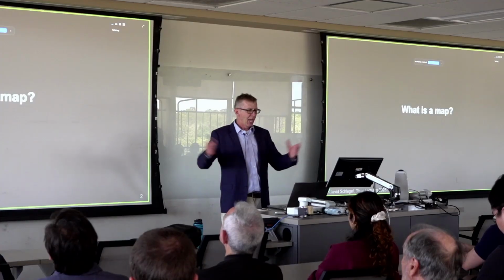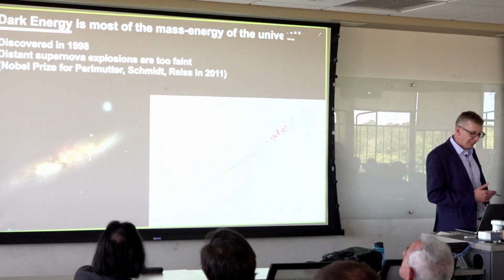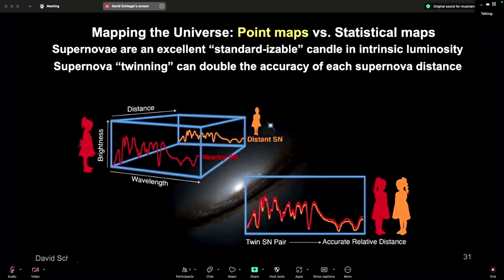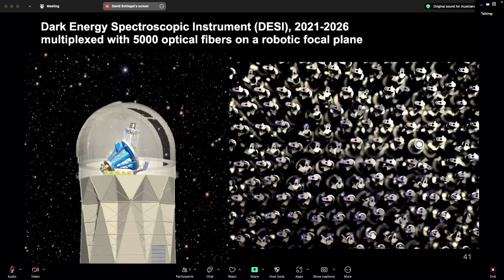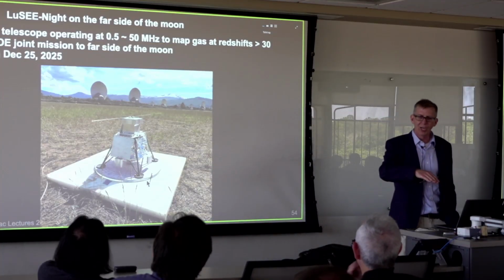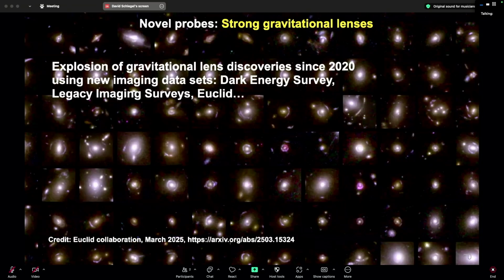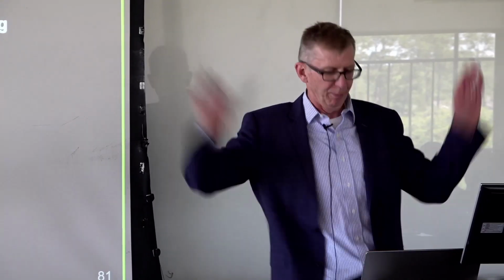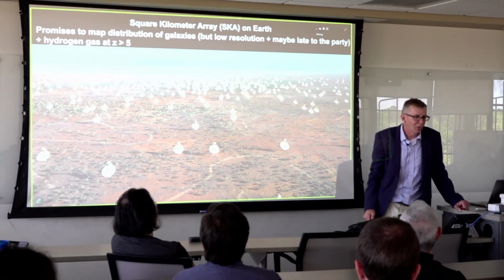Measurement Techniques of Modern Cosmologist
Lecture by David J. Schlegel (University of California, Berkeley) at the 2025 FSU Dirac Lectures on Cosmology Beyond the Λ-CDM Model (recorded on 4/16/2025)